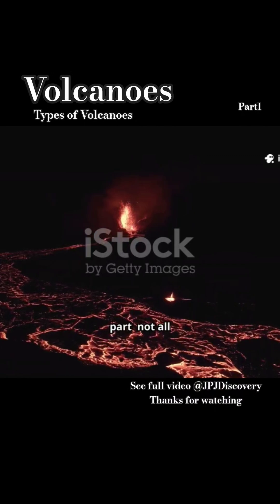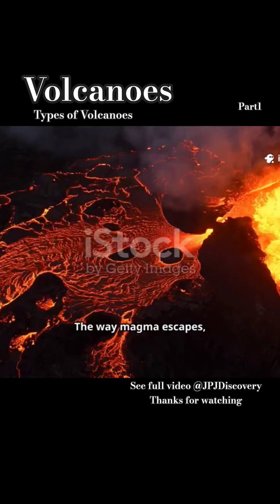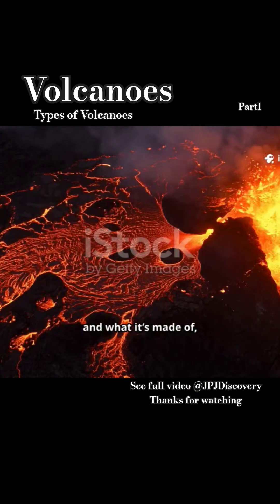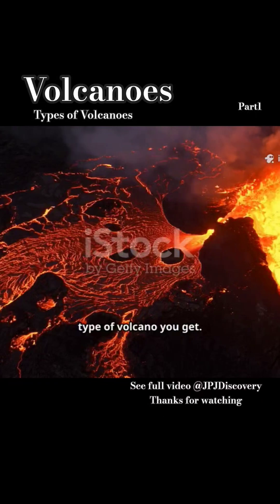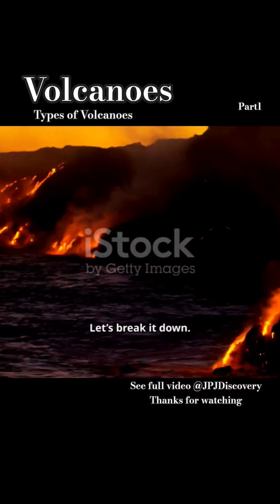Volcanoes - Types of Volcanoes Explained-part1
Why Do Volcanoes Explode? Discover the science behind volcano types in this quick 2-minute explainer. Learn how magma viscosity, gas content, composition, and eruption style shape shield volcanoes, stratovolcanoes, lava domes, cinder cones and massive calderas. See why fluid basalt makes broad, gentle shield volcanoes like Mauna Loa, while sticky andesite builds steep, explosive stratovolcanoes. Find out how lava domes form and why caldera-forming eruptions can literally blow the top off a mountain. Perfect for students, teachers, and curious minds who want a clear, visual summary using stock footage and simple science.